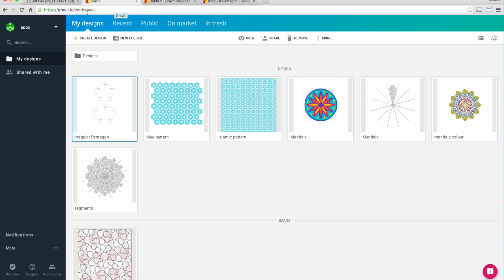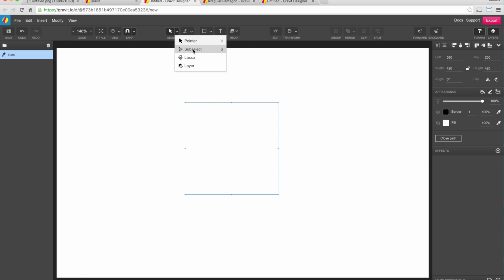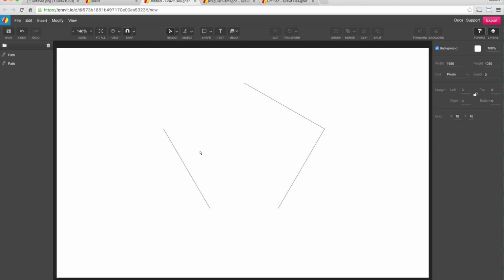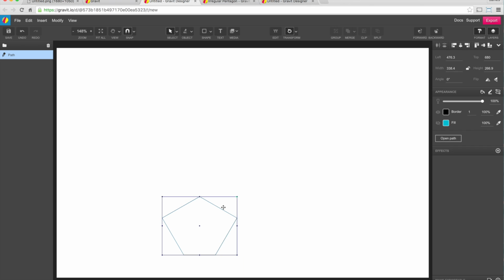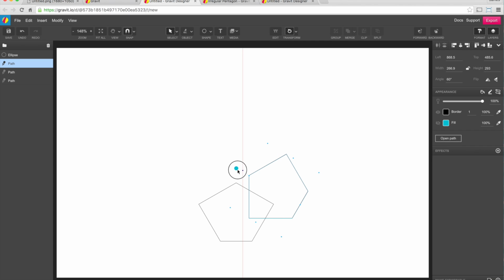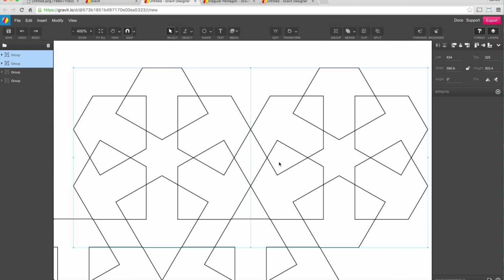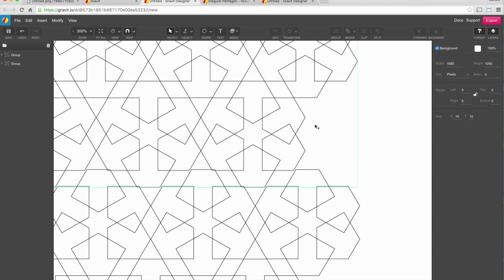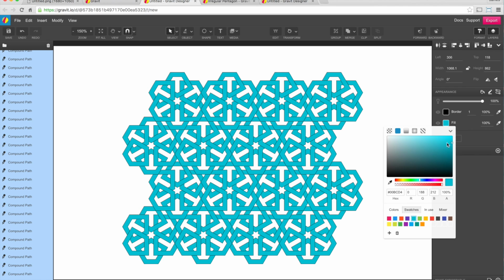Islamic Geometric Pattern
How to create an Islamic Geometric Pattern